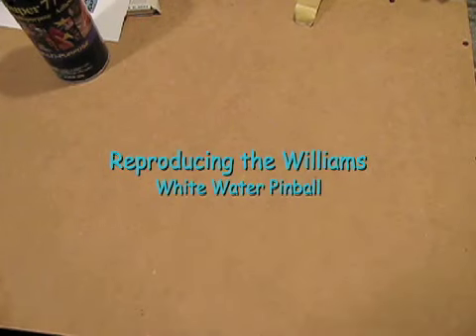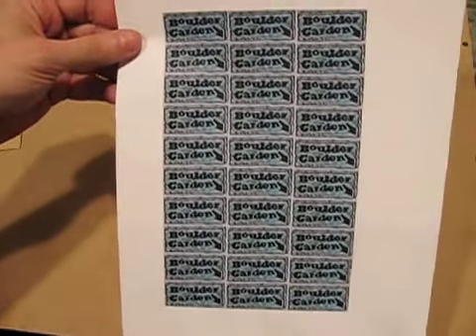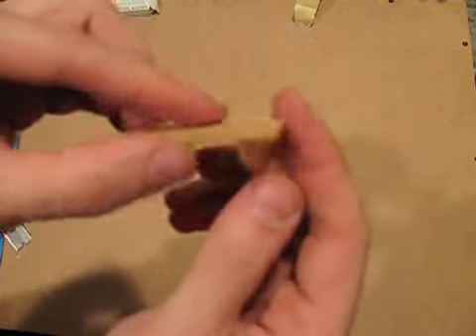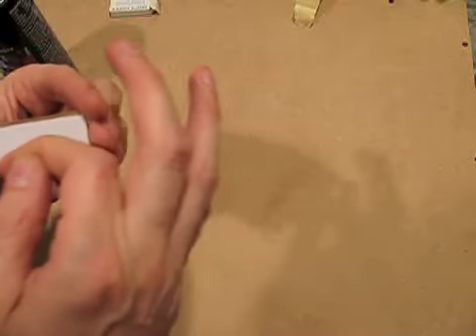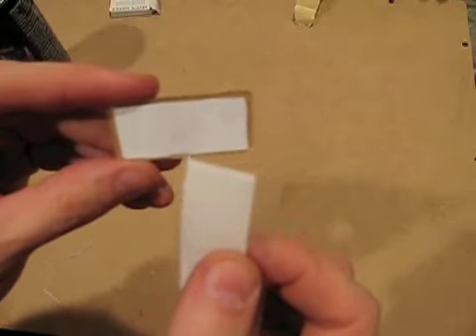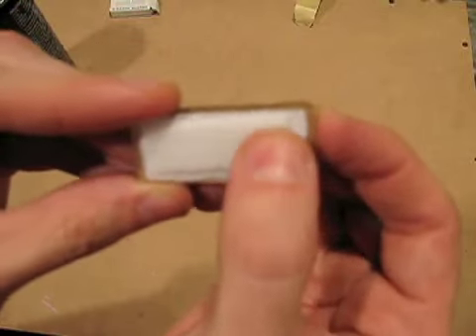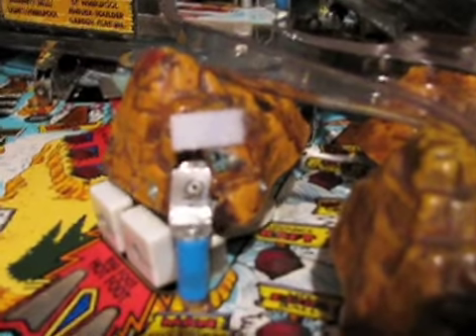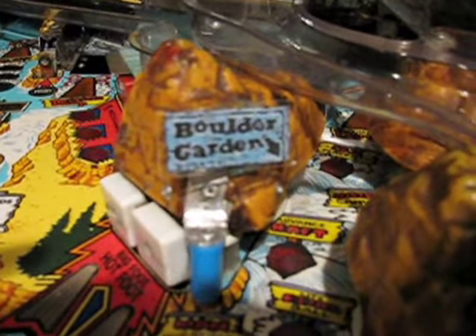Williams White Water Pinball/ How to make a Boulder Garden Sign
Making a Boulder Garden Sign for White Water owners that do not have one and cannot find a replacement.